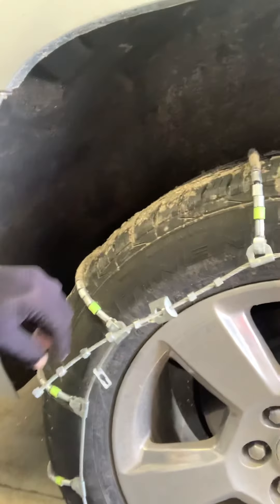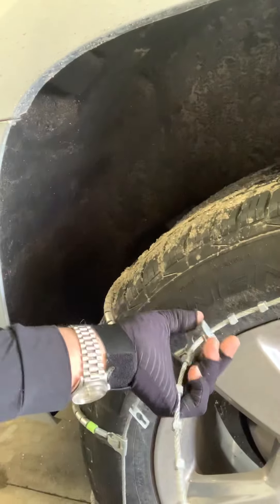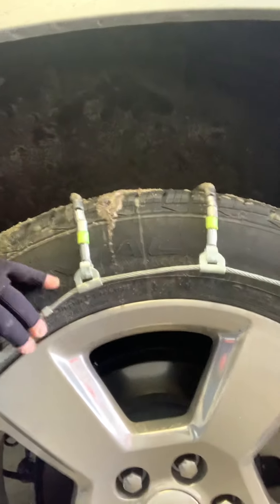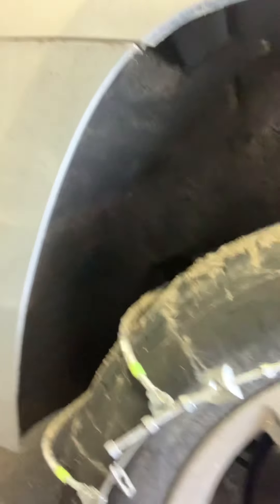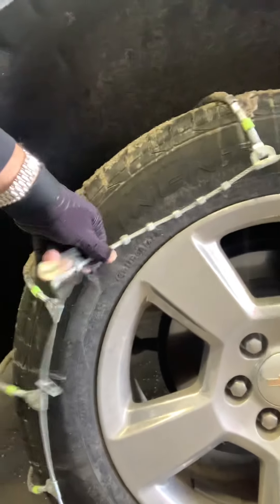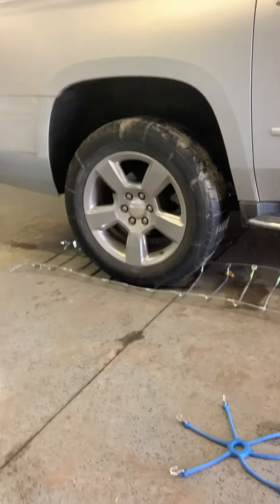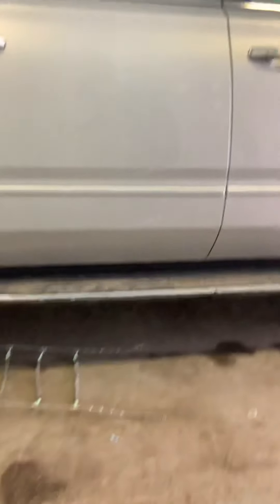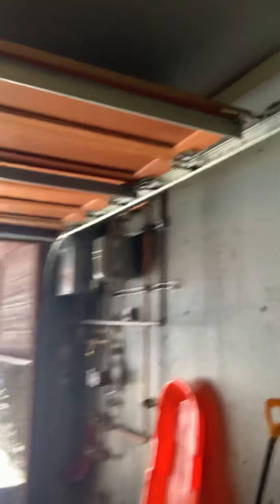How to take off snow chain in Tahoe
Taking off snow chains